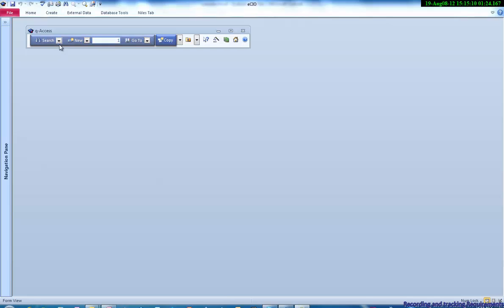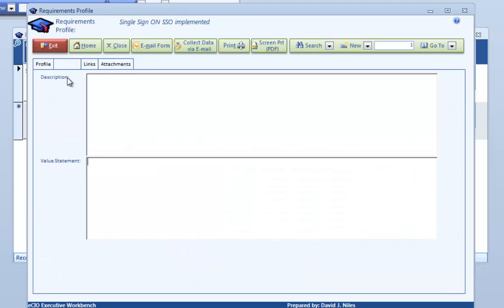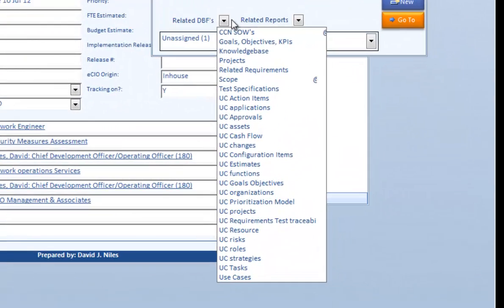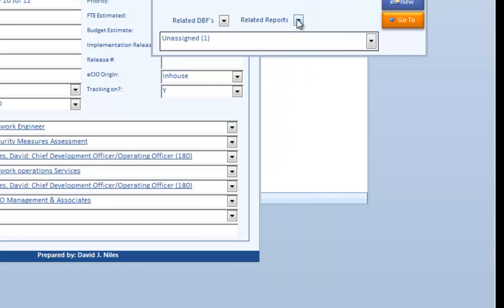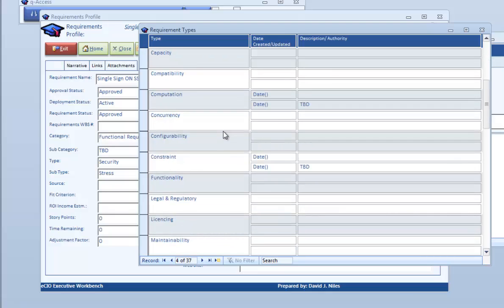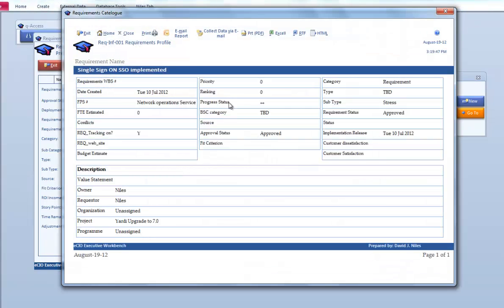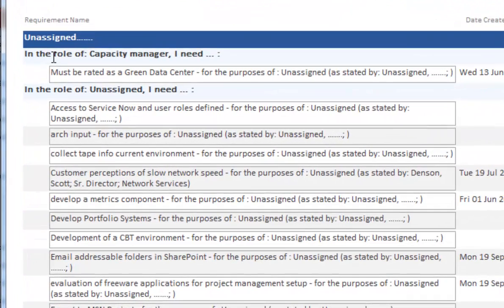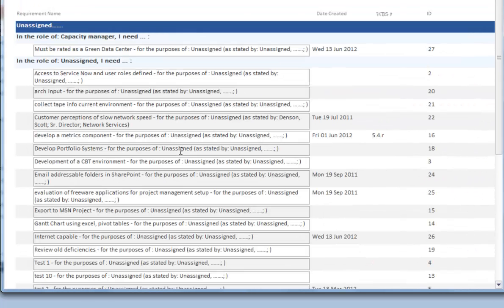Recording Requirements using eCIO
walks through adding requirements and some of the features of eCIO to track requirements. Very early version.